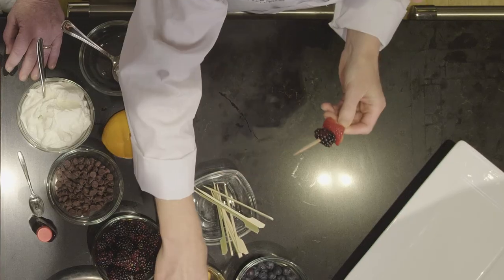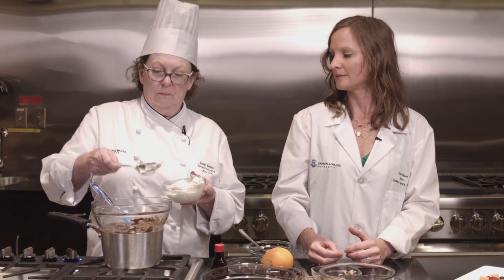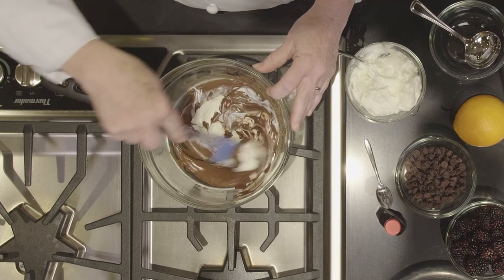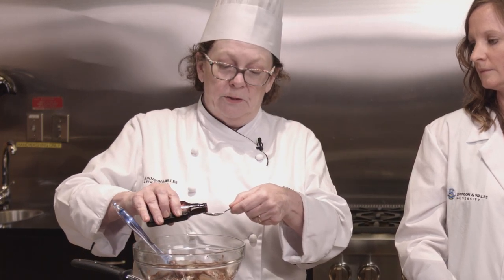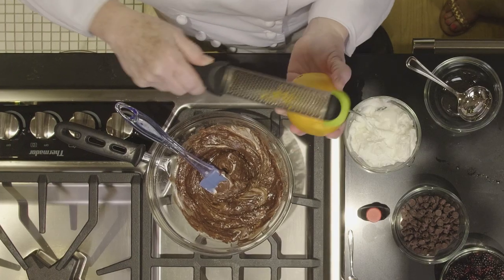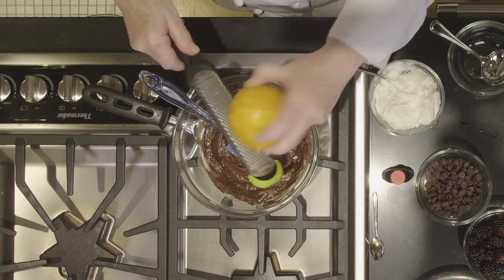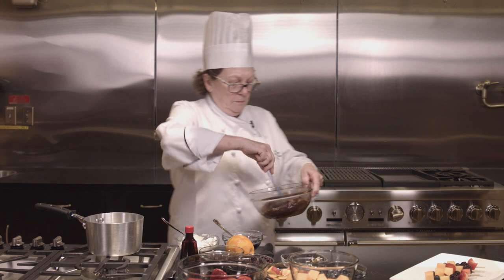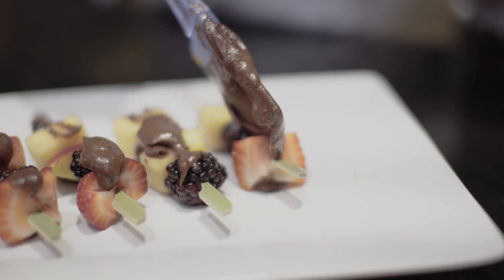Recipe Rx: Super Fruit Kebabs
What makes a fruit super? Though it may not give you superhuman strength or the ability to fly, super fruits have been shown to improve your health and prevent certain diseases. Atrium Health’s partners at Johnson & Wales University in Charlotte have created a fun and simple way to enjoy summer super fruits -- strawberries, cantaloupe, peaches, blueberries and blackberries -- as well as a simple way to turn these power-packing produce into a quick dessert.

Read more for recipes and the health benefits of super fruits